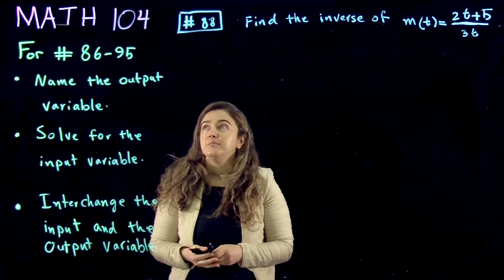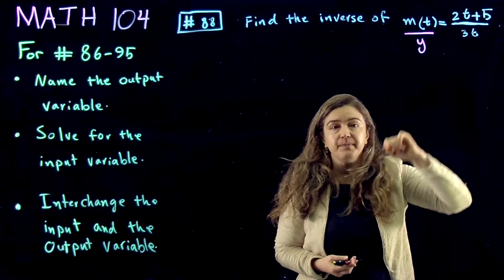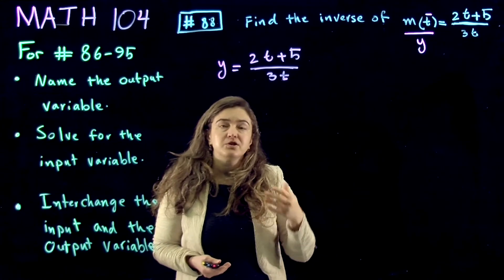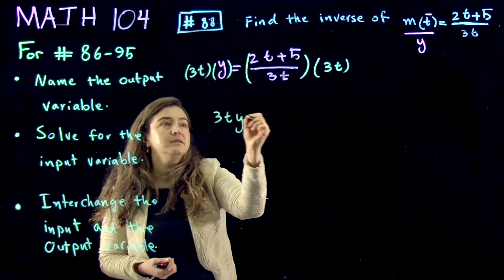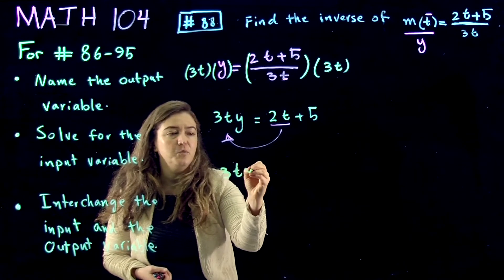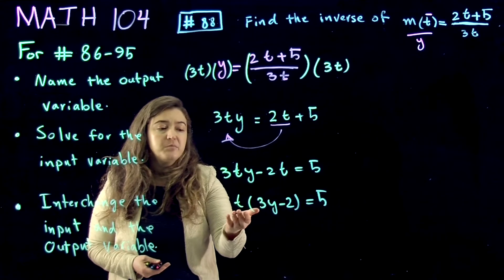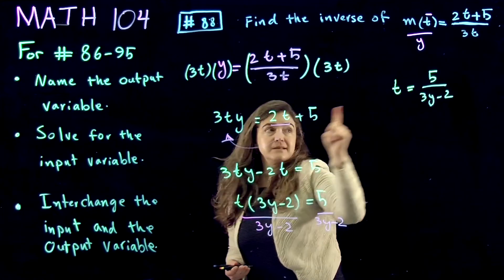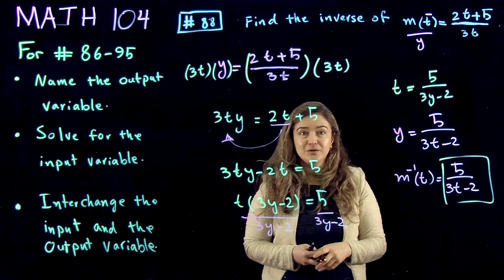MATH 104 088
Gateway, Precalculus, University of Kansas